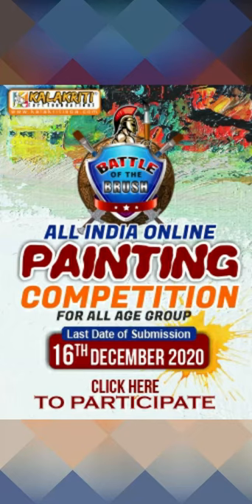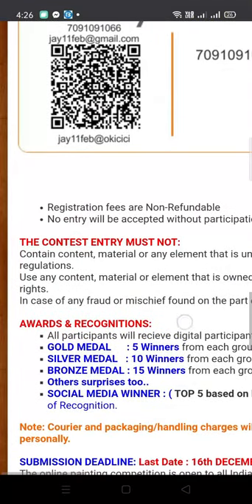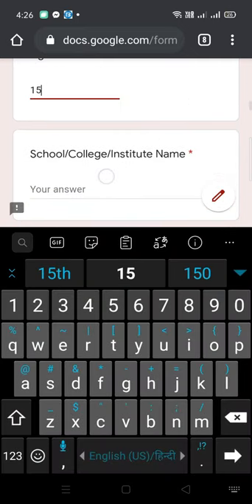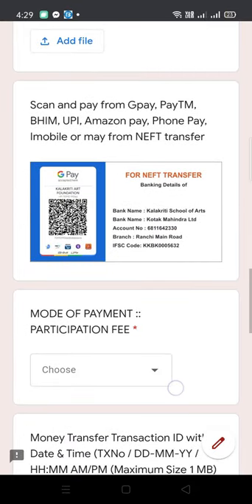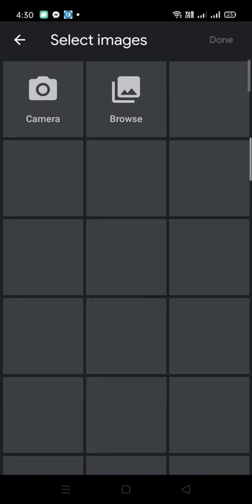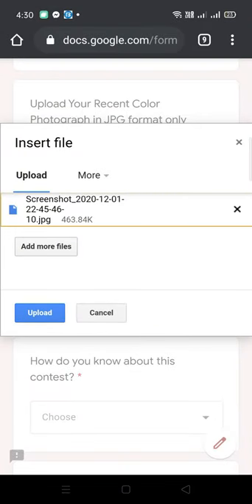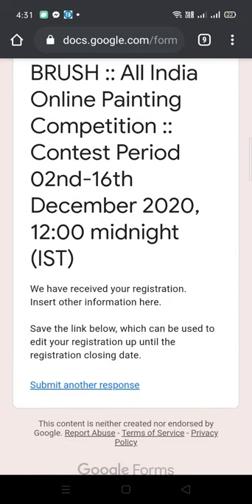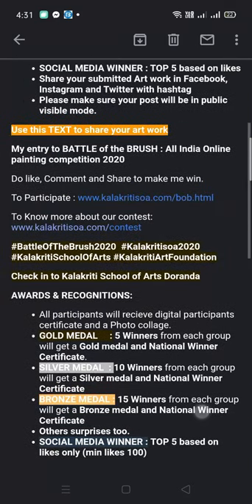How to Submit Painting in Battle of Brush All India painting Competition (ENGLISH)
BATTLE of the BRUSH 👩🏻‍🎨🎨👨🏼‍🎨
ALL INDIA 🇮🇳PAINTING COMPETITION 2020 organized by Kalakriti Art Foundation, (NGO - Registered Under Society act 1860) Jharkhand and MSME, Govt of India and Intellectual Property Rights, Govt of India

👉 ► *Contest Period : 2nd Dec - 16th Dec 2020*

👉 ► *Theme : NO THEME (There is no theme this time)*

👉 ► Age Group : Children (4 years above ), Students and Professionals

🎁 *SURPRISES for first 50 participants*